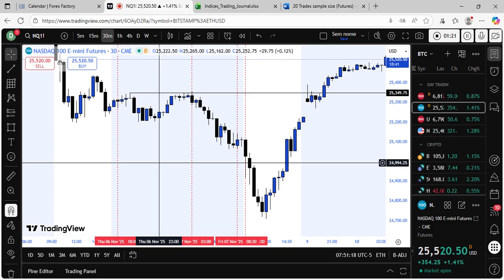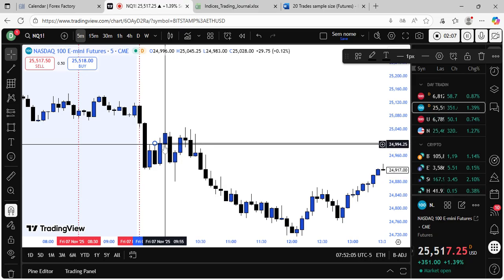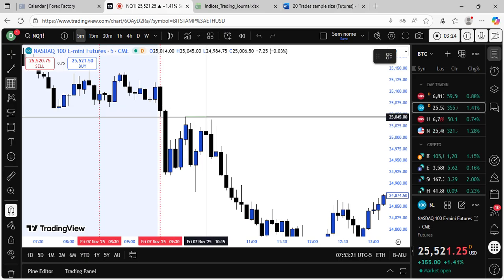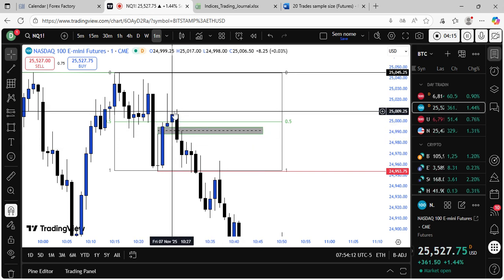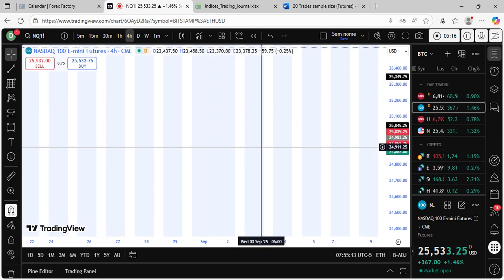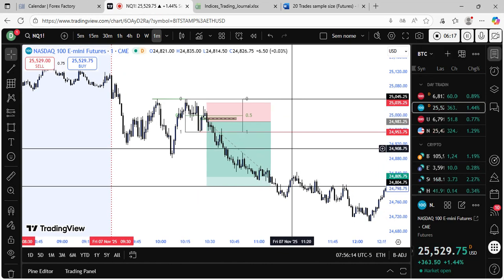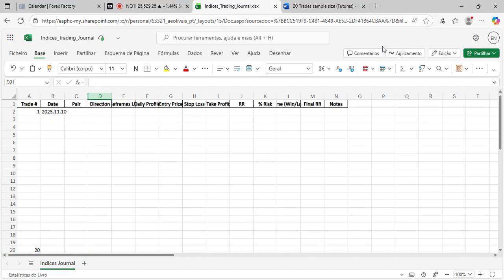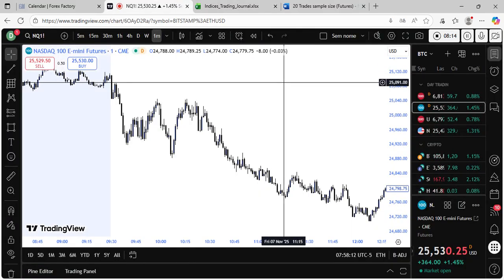Last friday Recap + Goal for next weeks